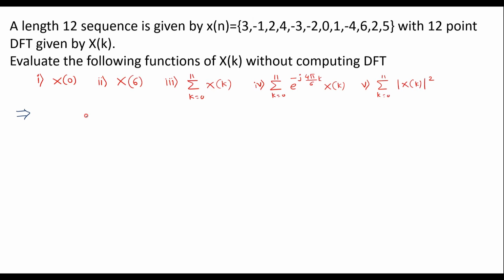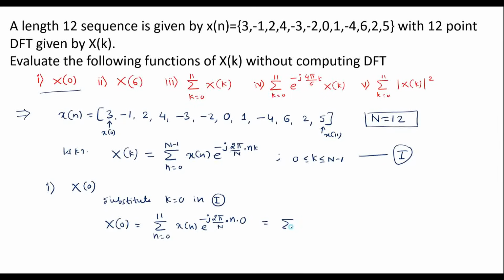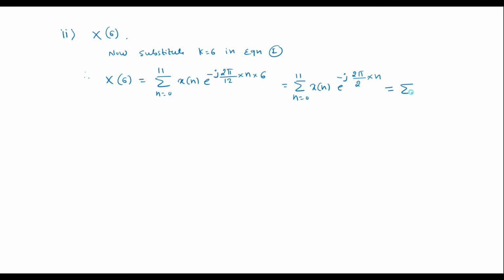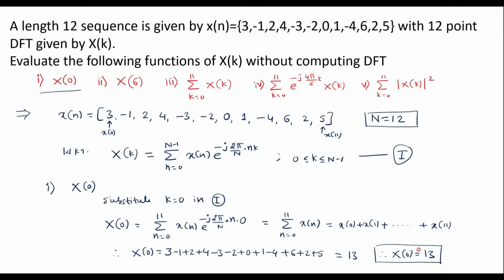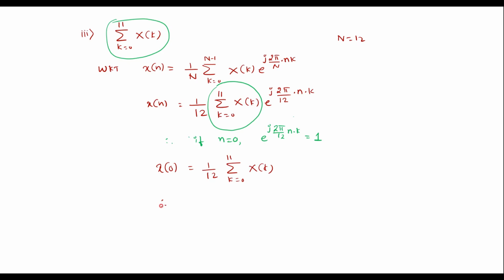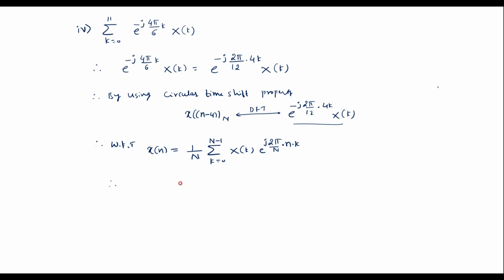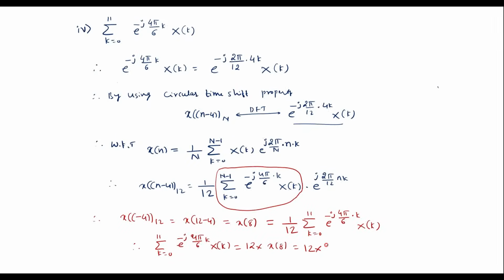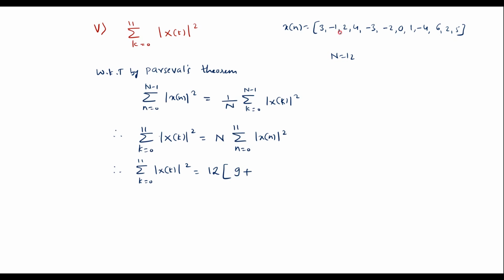Numerical on DFT using DFT properties